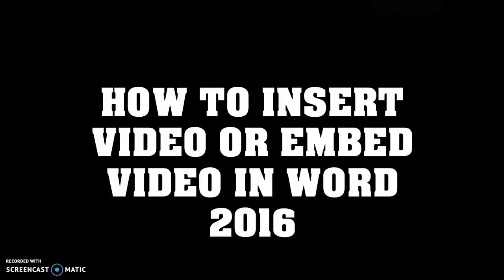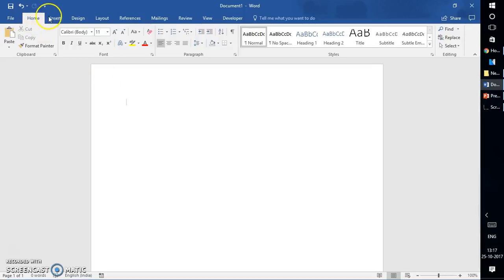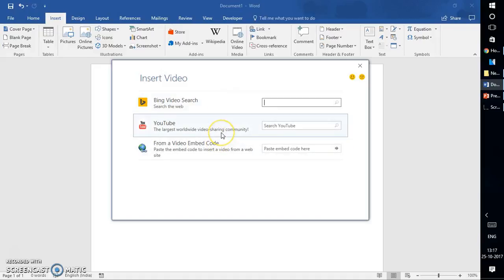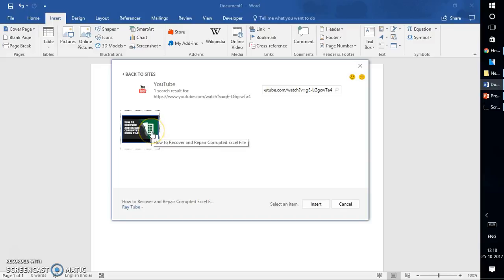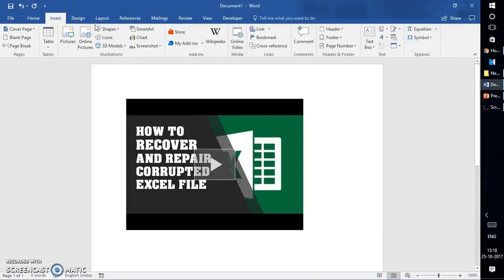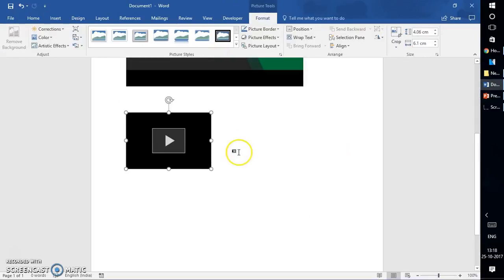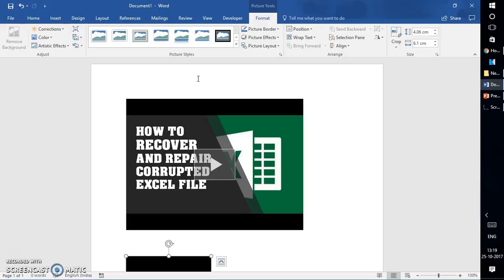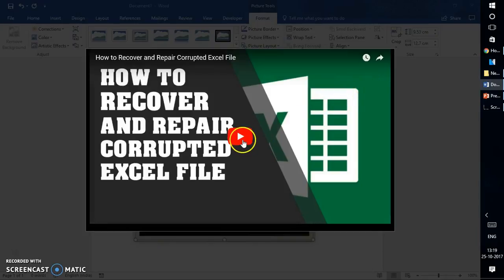How to insert video or embed video in word 2016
Insert online videos that you can watch right in Word without having to leave the document.

Click Insert--Online Video.

In the Insert Video window, you can search for videos on Bing or insert a video's embed code. ...

When you find the video you want, just click Insert.

How To Embed a YouTube Video into a Word 2013
How To Insert Videos Inside Any Microsoft Word Document
How to Embed Video Word 2016
How to insert video from the internet
Word 2007 Tutorial - Inserting YouTube Videos Into Word
How to Insert Music & Video In MS Word (Word 2013 to 2016)
How To Put A YouTube Video Into Word Document
How to Insert a Video into a Word 2013 Document